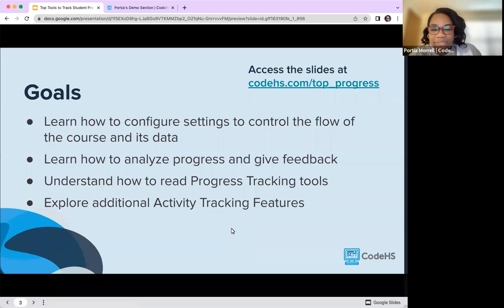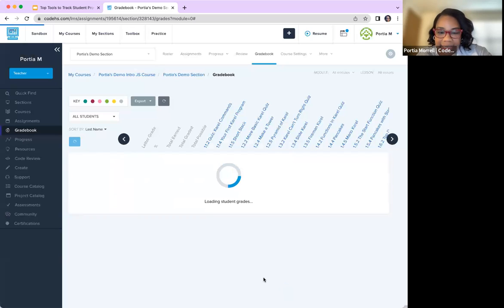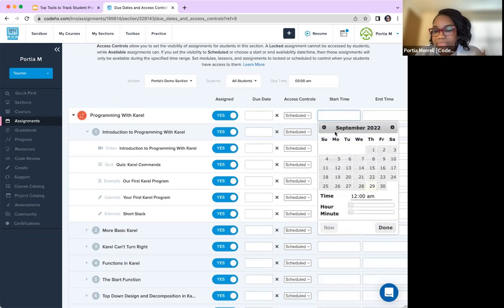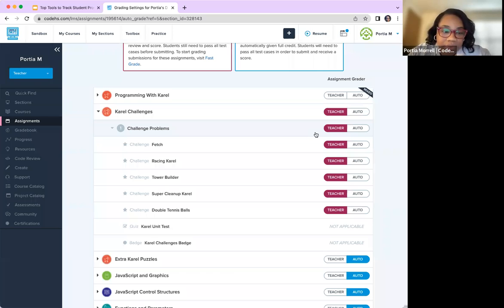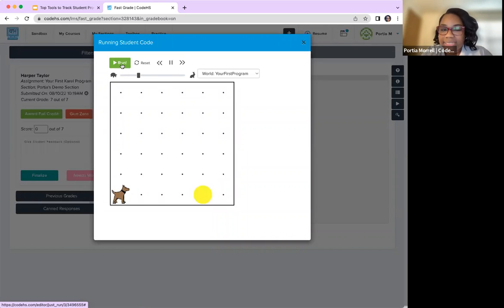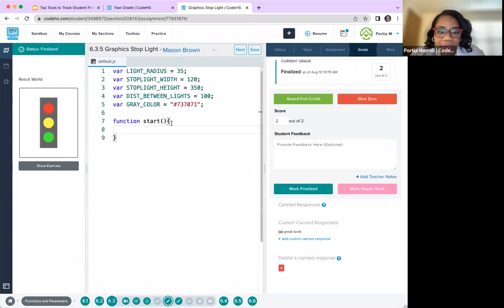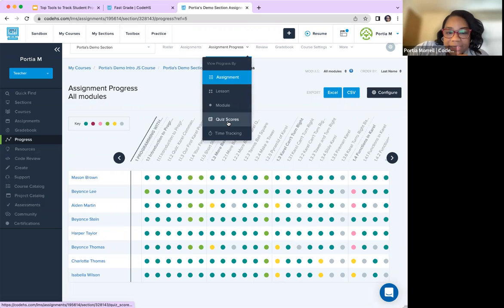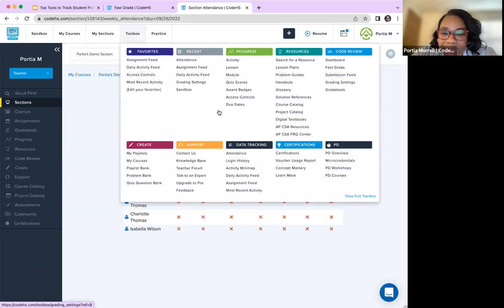Top Tools to Track Student Progress on CodeHS Pro